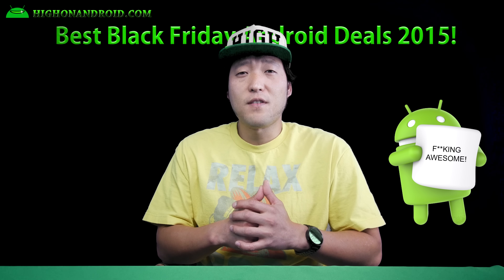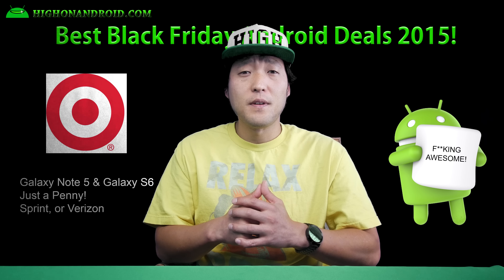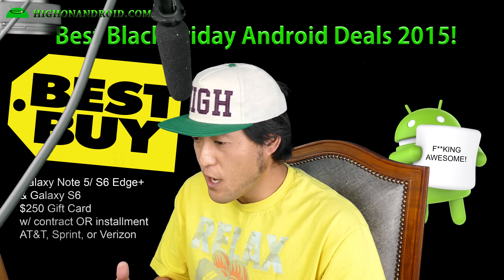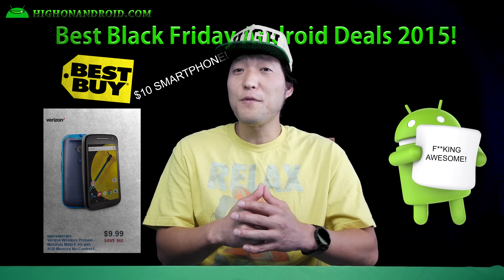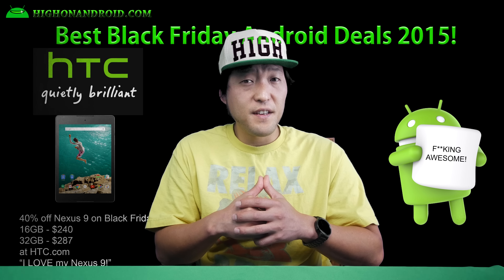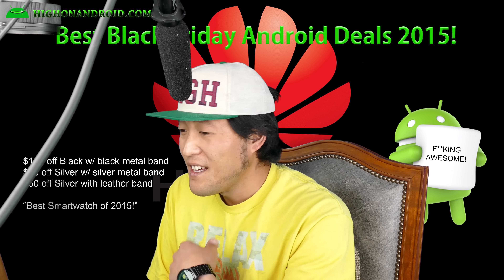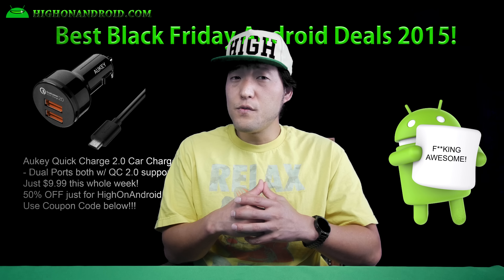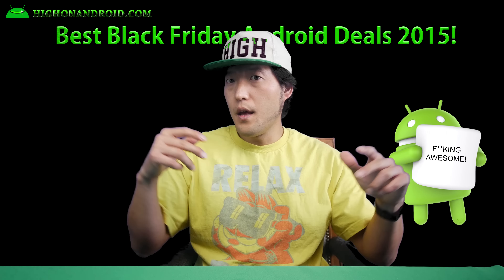Black Friday Android Deals 2015! [Best Buy/Target/Amazon/HTC/Huawei]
Here's the Top 10 Black Friday Android Deals of 2015 from Best Buy, Target, Amazon, HTC, and Huawei.

Also check for latest deals on Android.

We go over cool deals like $10 smartphone, Huawei Watch Black, Galaxy Note 5 for a penny, $35 tablet, and more!  I will also be going to Best Buy this Black Friday so if there's anything you want me to check out, let me know!

and as always, stay HIGH on Android even on Black Friday!

Mr. Pink